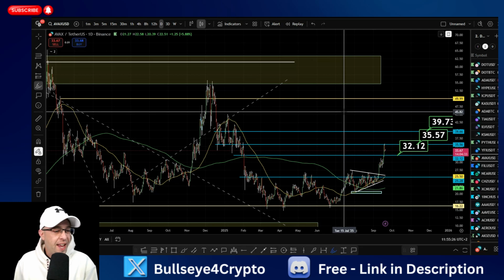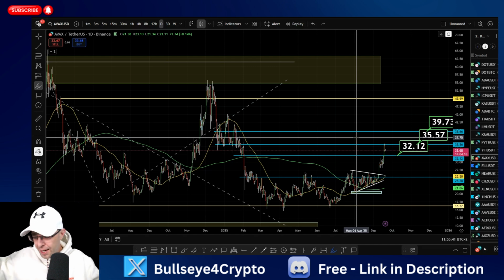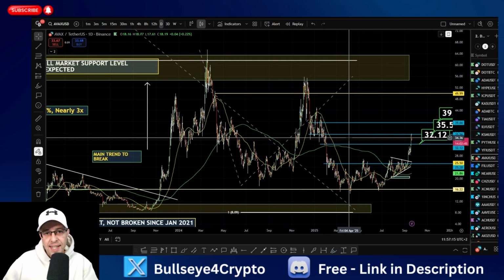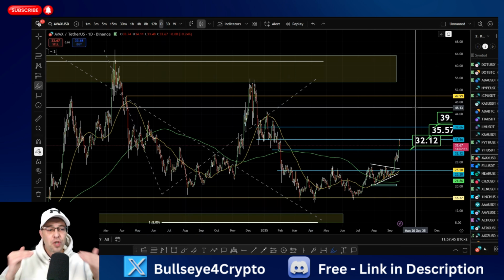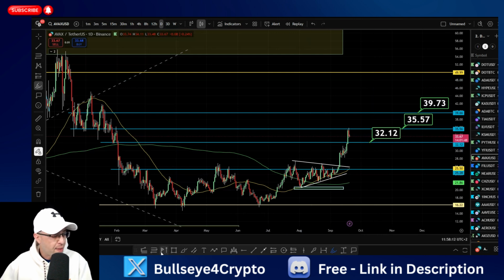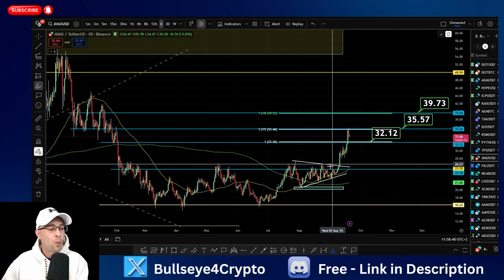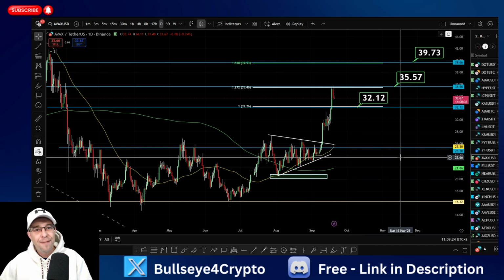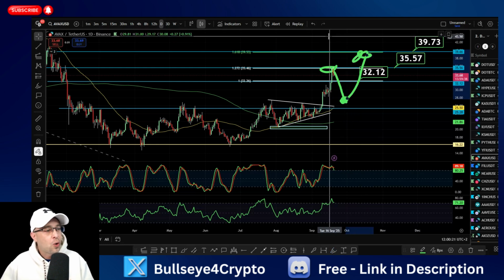Will AVAX's Price Keep Rising or is it Time for The Bears?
Here is a quick update on Avalanche, focusing on key levels using crypto charts and technical analysis. We identify structure support and structure resistance to determine if AVAX can continue its uptrend. Share your thoughts on this crypto. I use the Avax chart to show you some of the important things I look for in an educational way to help identify key sticking points whether Avax or any other crypto, whether day trading or investing, technical analysis works on any chart that has enough data.